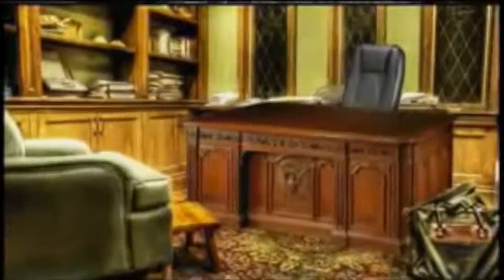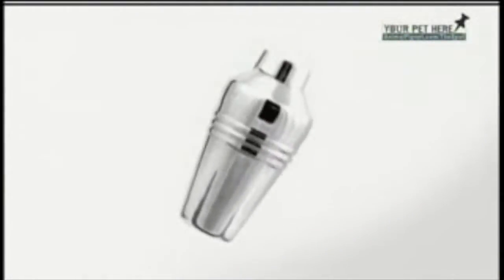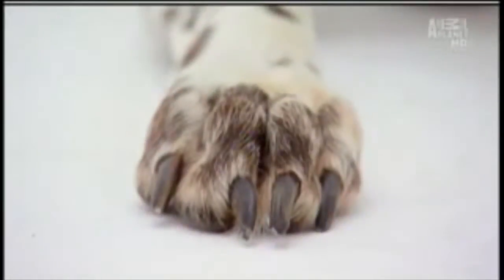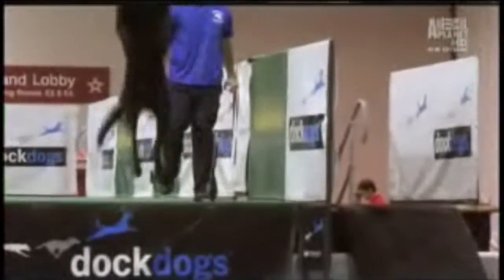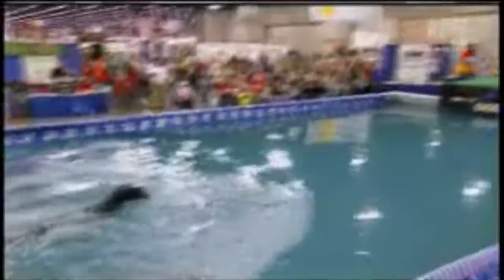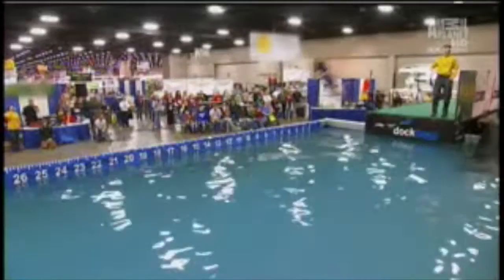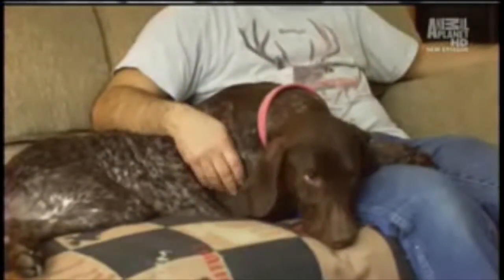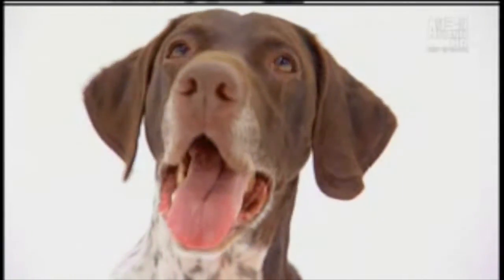Animal Planet's Dogs 101, The German Shorthair Pointer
This episode features MYTDOG's own Tanner!